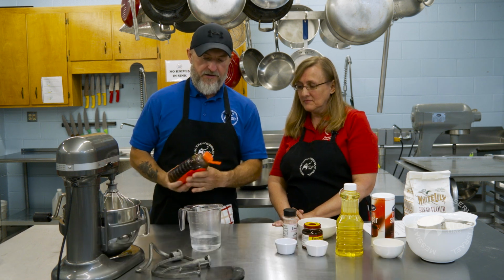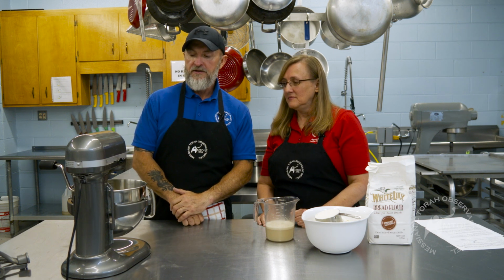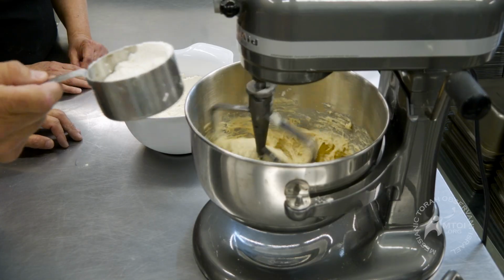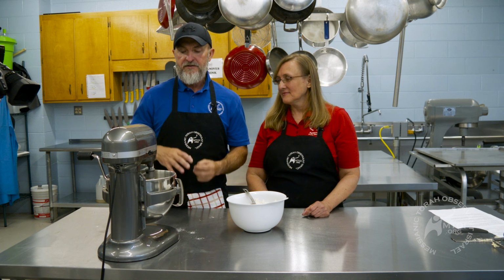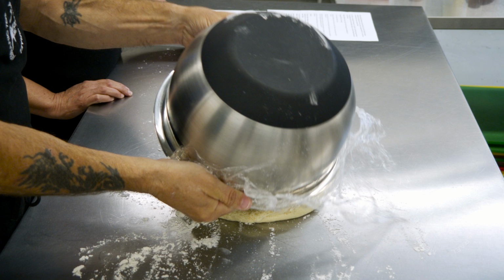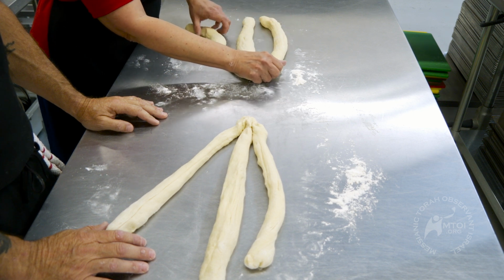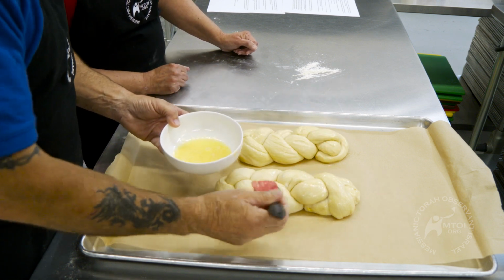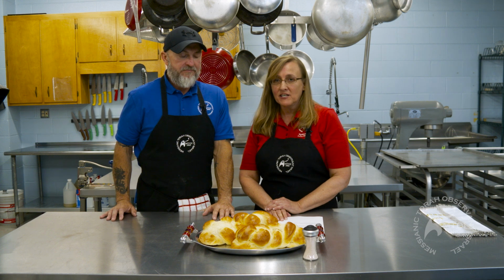Set-Apart Cooking | Classic Shabbat Challah Bread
Join Rebbetzin Julie Berkson and guest Shamash Rob Wyatt as they show how to make classic Shabbat Challah Bread.

00:00 Intro
02:09 Making the dough
12:56 Working with the dough
14:58 Making the loaves
16:21 The traditions of braiding Challah bread
18:15 Braiding the loaves
20:10 Preparing for the bake
23:01 The Salt Covenant & Wrapping up

Recipe
1 ⅓ cup warm water (100-110°)
2 ¼ tsp yeast
1 Tbs honey
3 eggs
¼ cup oil
¼ cup sugar
1 tsp of salt
4-6 cups bread flour

Proof yeast in warm water with honey
In mixing bowl, mix 2 eggs, oil, sugar, salt until combined
Add proofed yeast
Add flour one cup at a time until dough starts pulling from sides
With dough hook, knead for 10 minutes
Oil bowl. Coat dough. Cover. Let rise until doubled
On floured surface, divide dough into 6 equal pieces
Roll out into strands. Braid or roll into 2 loaves
Cover & let rise for 30 minutes
Beat egg in bowl. Brush egg wash on loaves
Bake at 350° for 20-30 minutes. Bread internal temp should be at least 190°

Take advantage of new teachings every week. Please click the "LIKE" button if this video has been a blessing.

Join us for Shabbat Services & Torah Study LIVE, streamed on our YouTube Channel every Saturday at 1:15 pm and every Friday for Torah Study Live Stream at 7:30 pm, eastern time.